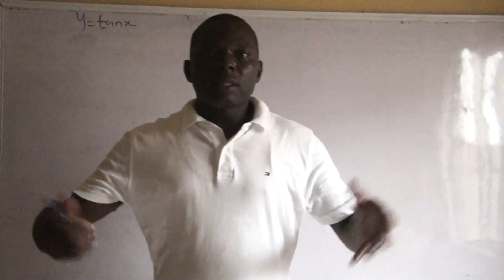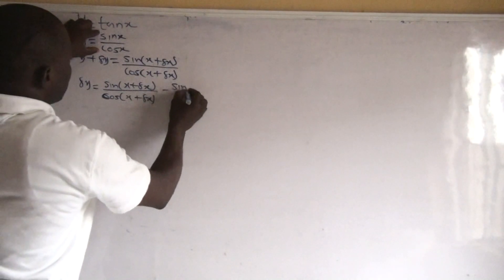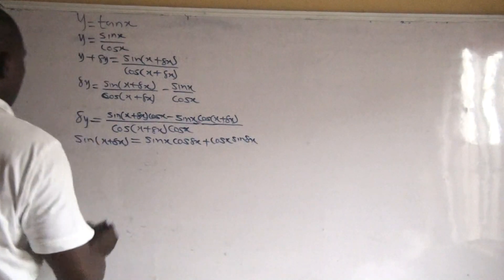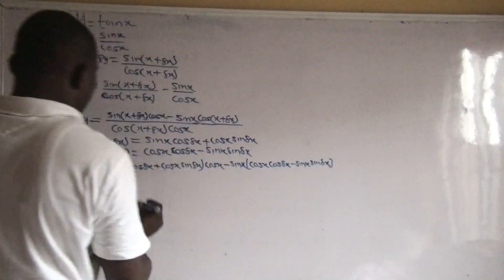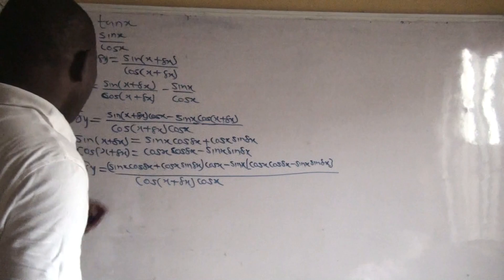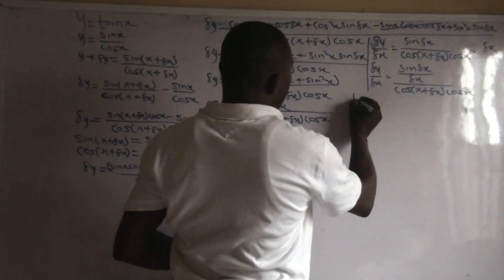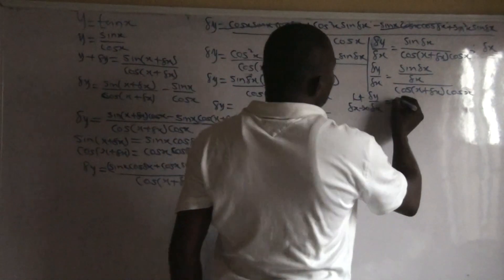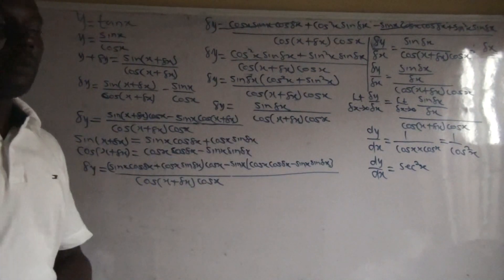Derivative of Tan(x) from first principle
This video explained bit by bit the derivative of  tan(x) from first principle.